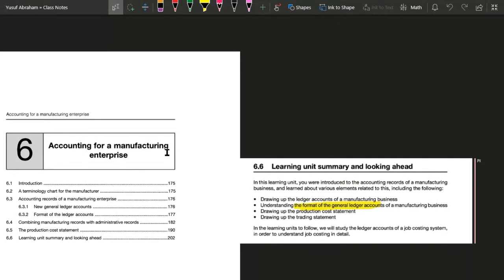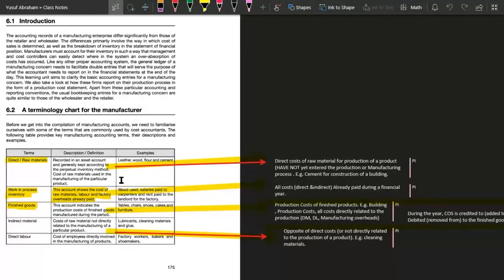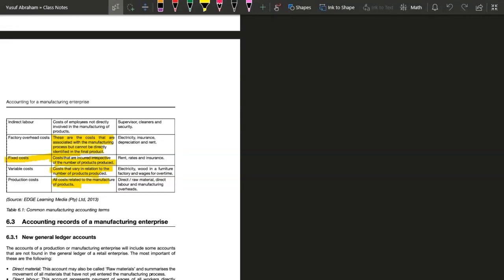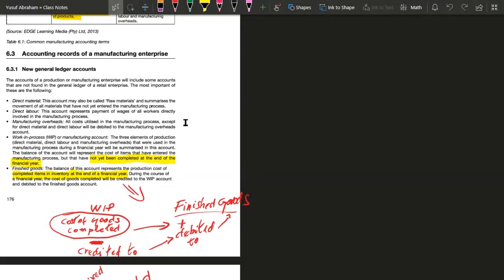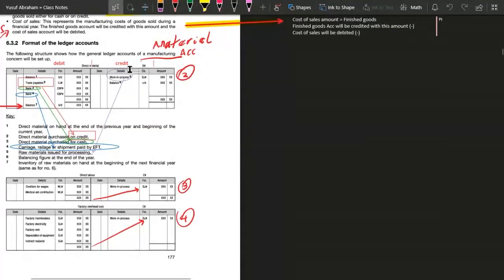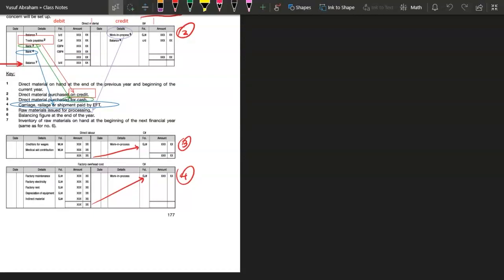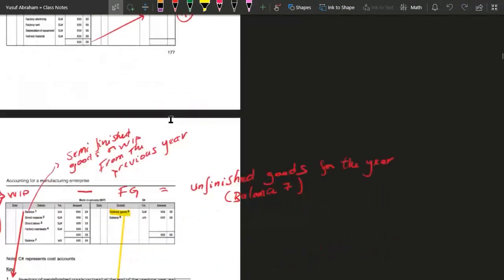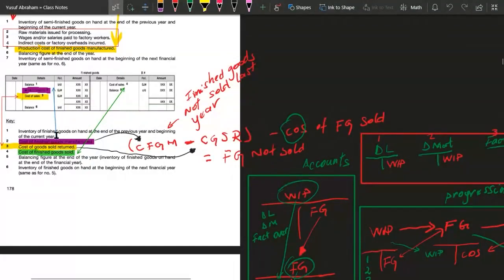LU6 2024 Refresher_Part 1